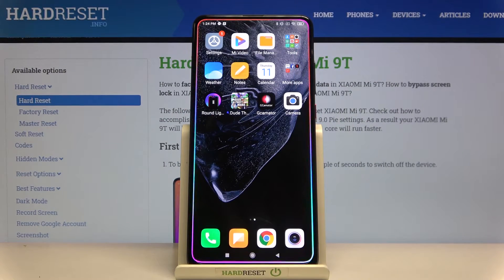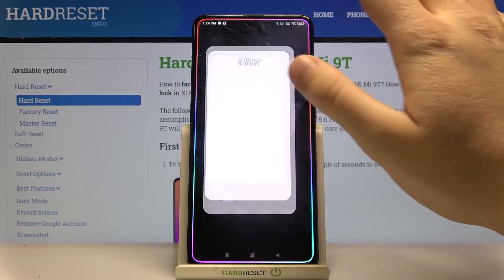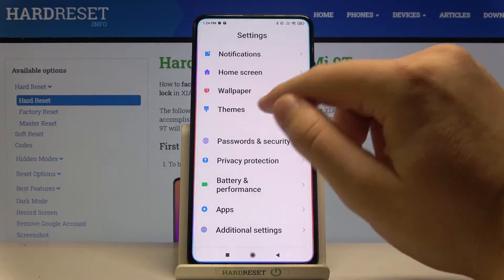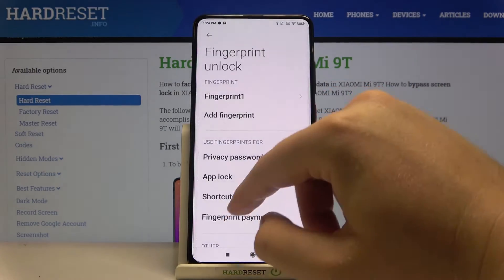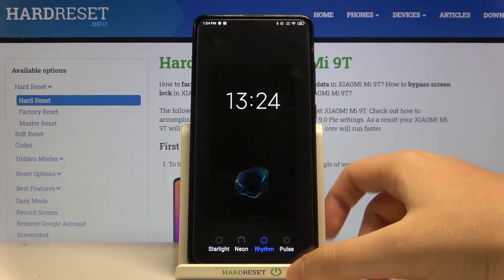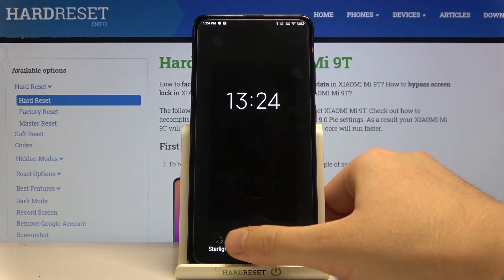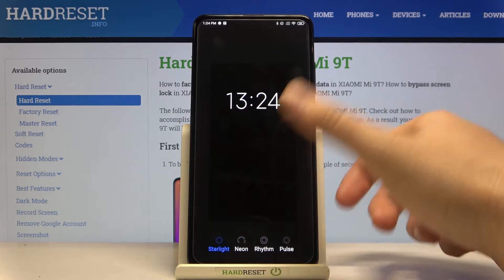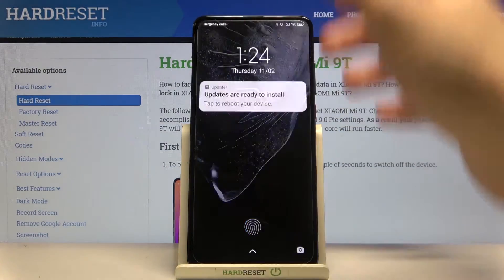How to Change Fingerprint Animation on XIAOMI Mi 9T – Set Up Fingerprint Animation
Learn more info about XIAOMI Mi 9T:
Would you like to change fingerprint animation in XIAOMI Mi 9T? Are you looking for the best method to change the style of fingerprint animation in XIAOMI Mi 9T? You need to open the attached video. In this video, we are going to show you how you can change the fingerprint animation in XIAOMI Mi 9T. The original XIAOMI's fingerprint animation is pretty great, but if you want something unique we will show you simple trick to customize fingerprint animation.